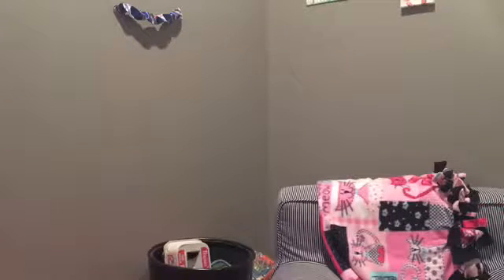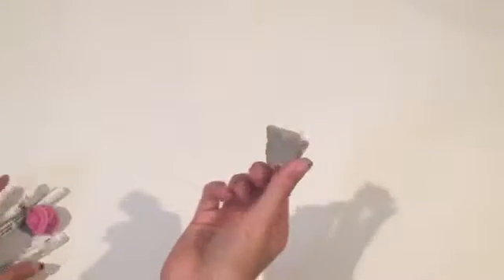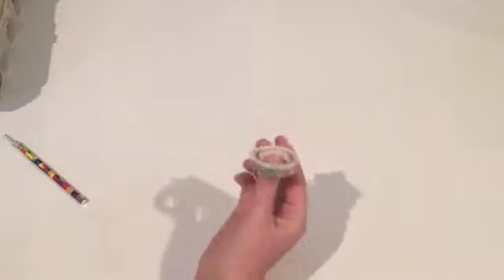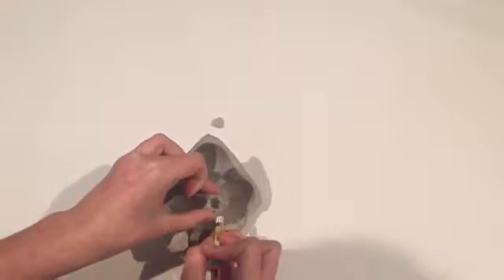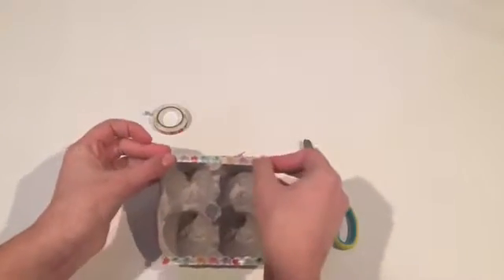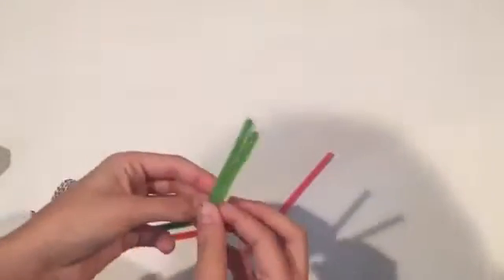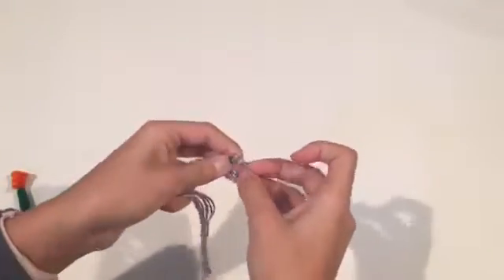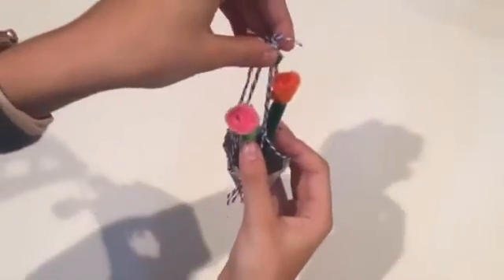3 Egg Carton Crafts | G&K Crafts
Hey guys! It's Grace and Kat, and this week we have a few ideas for repurposing an egg carton! Enjoy 😋

gk._.crafts

Roses (feat. ROZES) By: The Chainsmokers
Counting Stars By: One Republic
Ride By: twenty one pilots
Uma Thurman By: Fall Out Boy
Lean On (feat. MØ & DJ Snake) By: Major Lazer